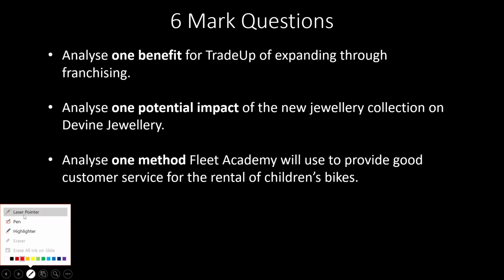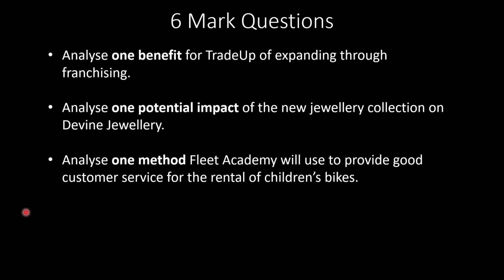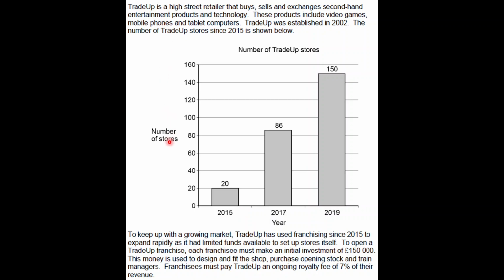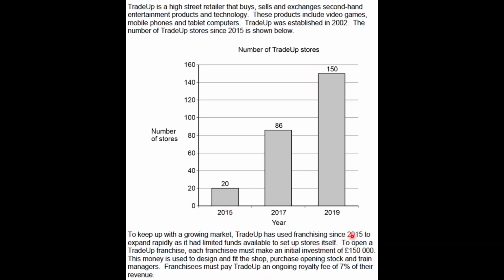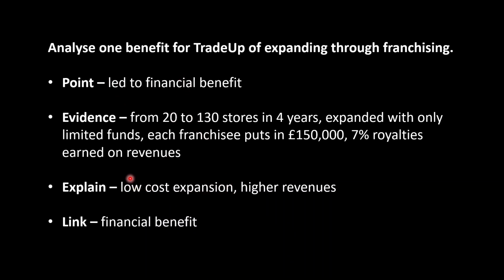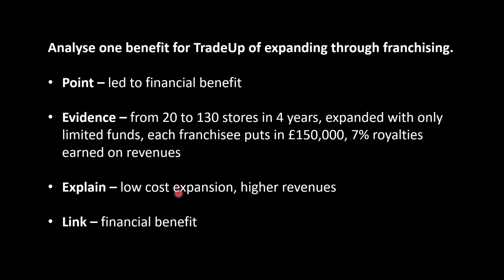AQA GCSE Business 6 Markers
This video considers how to approach the 6 mark question in AQA GCSE Business exams.